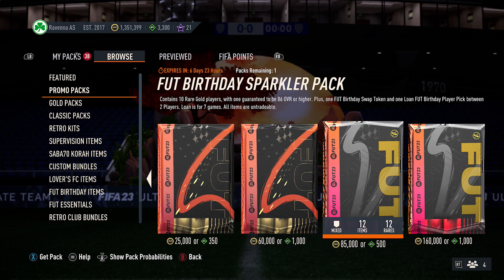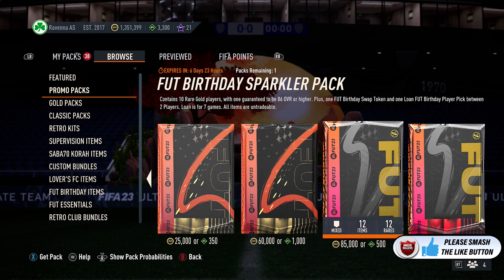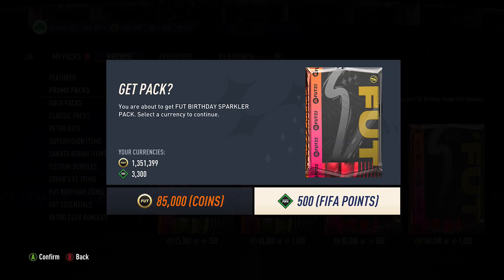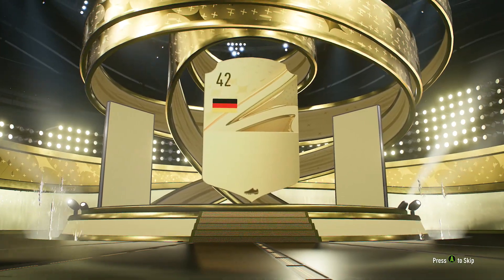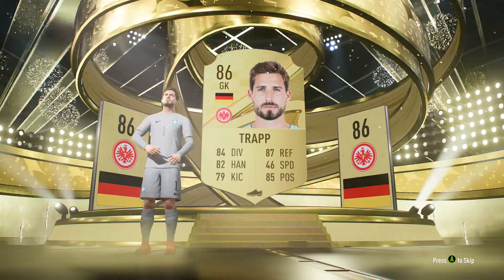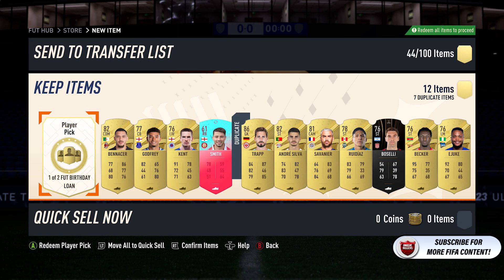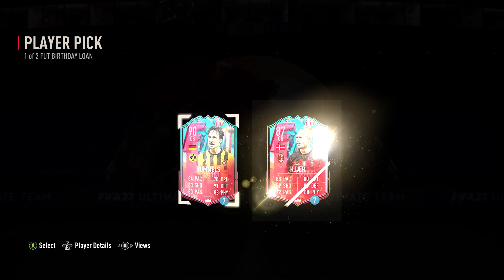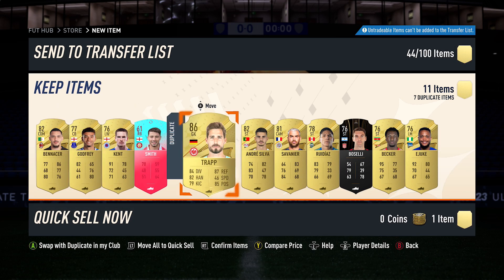NEW 85K FUT BIRTHDAY SPARKLER PACK OPENED! FIFA 23 ULTIMATE TEAM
In this video I will be Opening the 85k FUT Birthday Sparkler Pack on Fifa 23 Ultimate Team.

On my channel I like to try and show all the latest Packs on Fifa 23 Ultimate Team like the 85k FUT Birthday Sparkler Pack in this video. I try and show all the latest Packs from the Store, Objectives and SBC, then I try and show Player Picks from Objectives and SBC, then I upload the occasional Fut Champs or Division Rivals Rewards video, so you can check out all my Fifa 23 Pack Opening & Player Pick videos in this